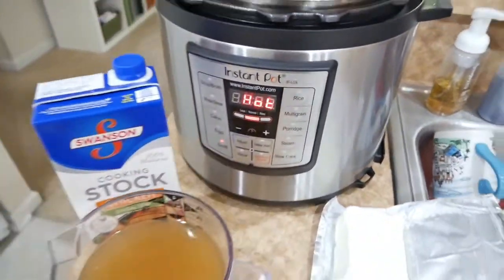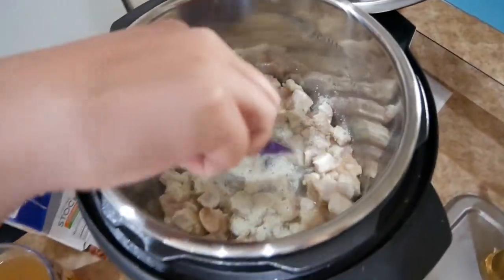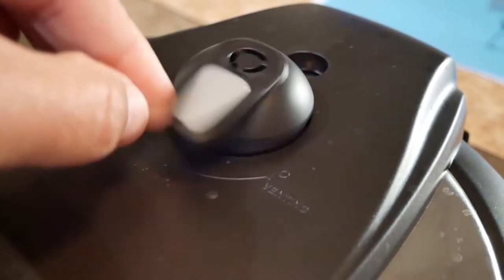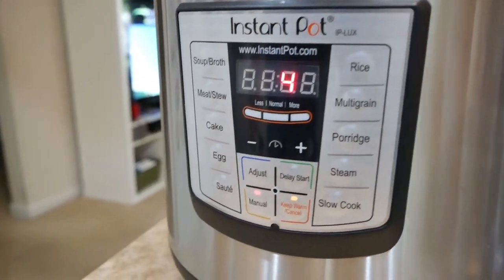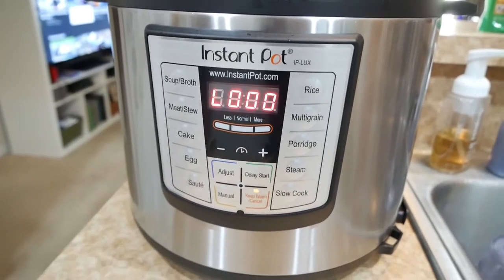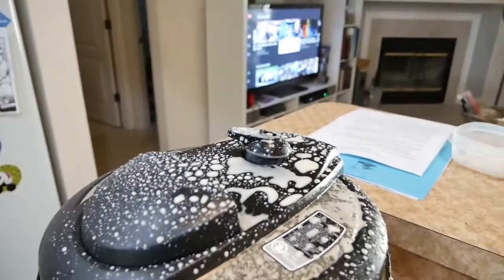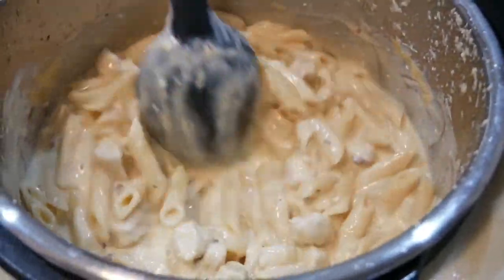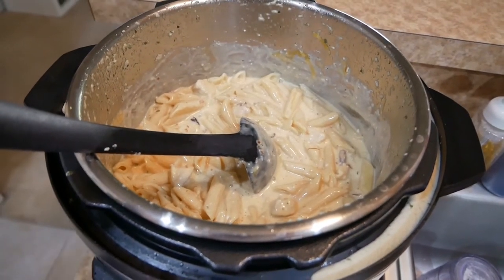INSTANT POT CRACK CHICKEN PASTA | Instant Pot Fail Moment | Vlog 2018.038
James and Jessica are bringing you a home vlog. We are using the Instant Pot to make a recipe Jessica found on Pinterest called Instant Pot Crack Chicken Pasta. It tasted delicious but we ran into an issue while cooking! Please watch and help us try to figure out a step we think we're missing.